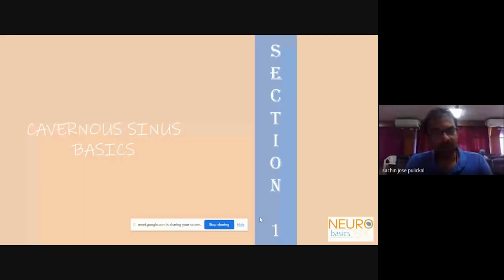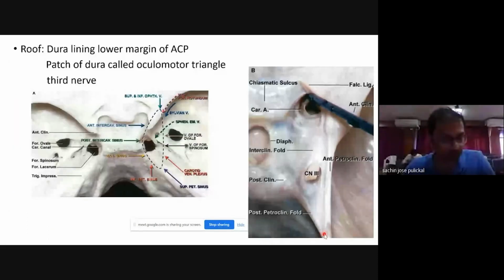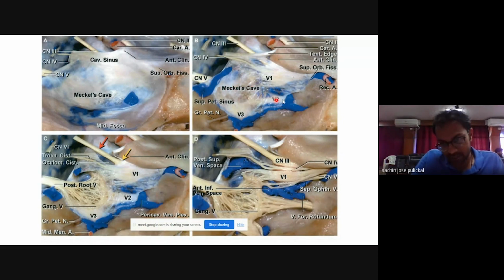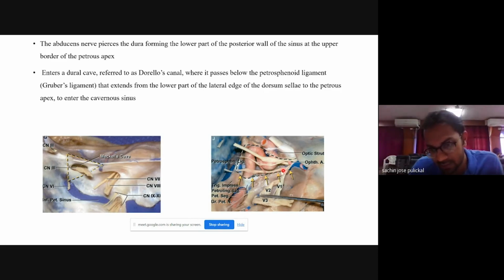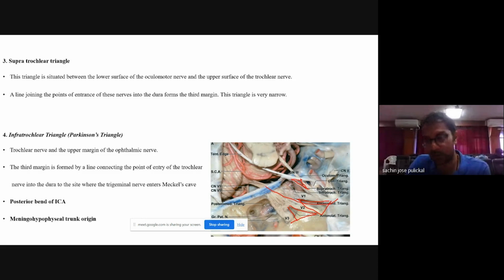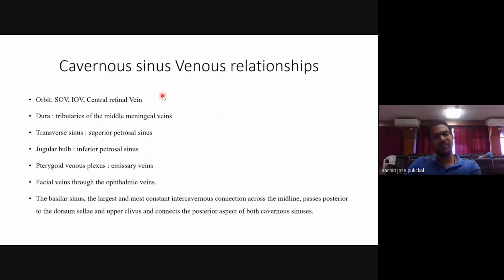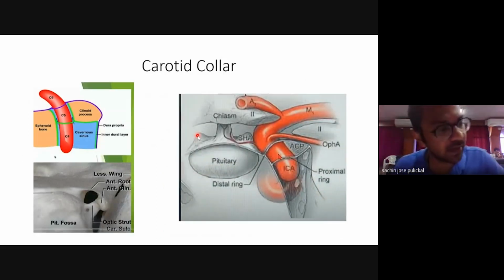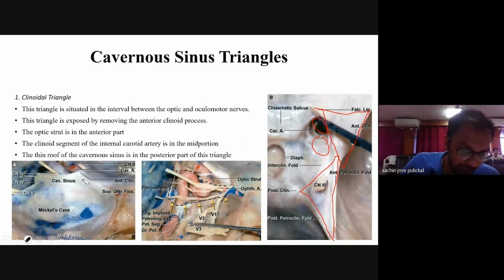Neurosurgery Basics Lecture : Cavernous Sinus Anatomy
Lecture held on 2nd July, 2023. After watching the lecture, kindly provide feedback - following which a PDF of this presentation will be mailed to you.